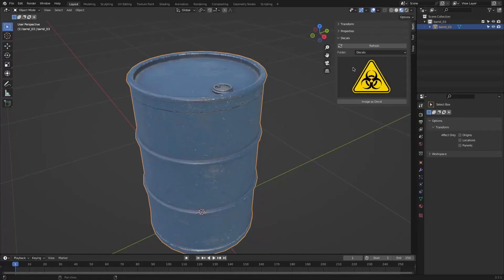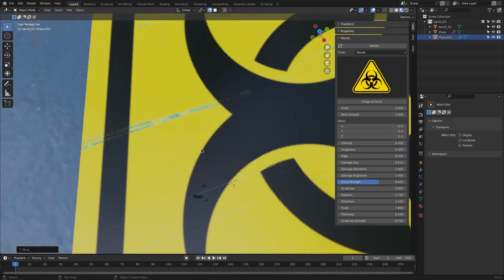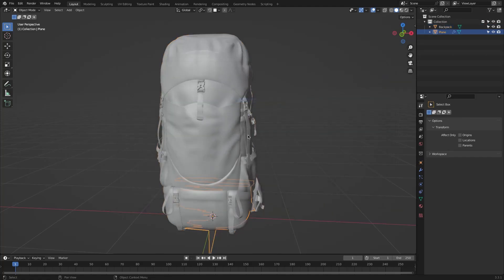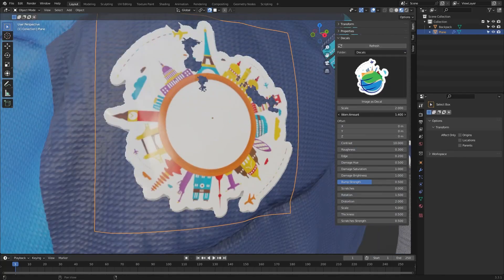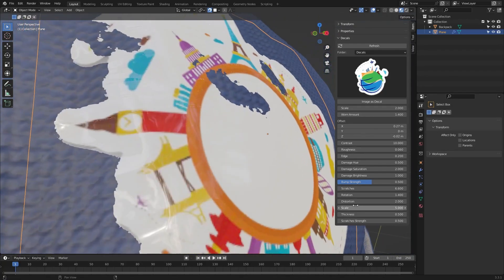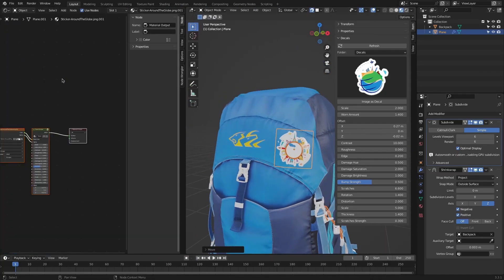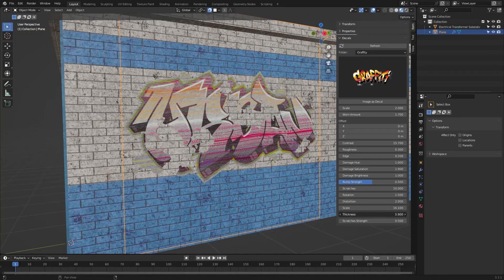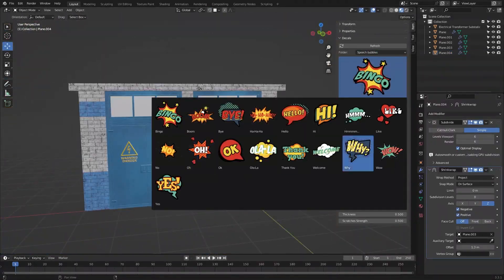Blender Addon for Texturing | Import as Decal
I wanted to let you guys know that the Blender Market is having its Bcon Sale with thousands of tools at a %20 discount. You can check the addons in the description.

Today we are going to talk about a very useful and Free addon, that can help you with shading in Blender, it’s called «  Import as decal.

⍟Modeling:
Kit Ops 2 Pro

⍟Architecture/Rendering
CityBuilder 3D

⍟Vegeration
scatter

⍟Materials/Texturing
Decalmachine

⍟ Cloth Simulation:
Simply Cloth

⍟UV unwrapping
Zen Uv

⍟Rigging&Animation:
Human Generator

⍟Sculpting
Sculpt+Paint Wheel

⍟Retopology
Retopoflow

⍟Ready Vehicles
Car Transportation